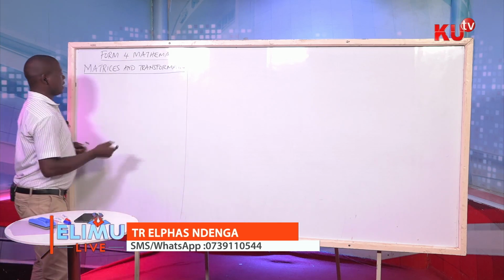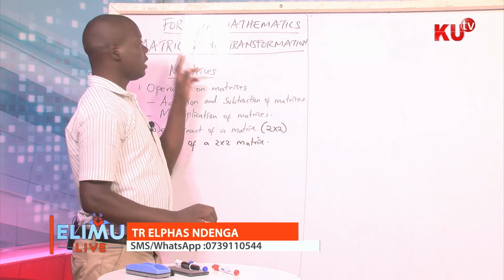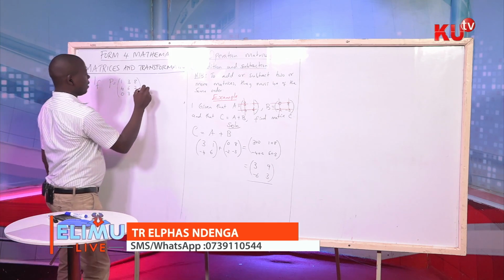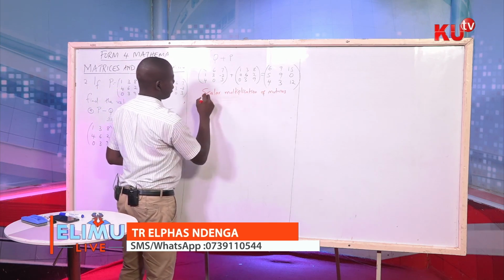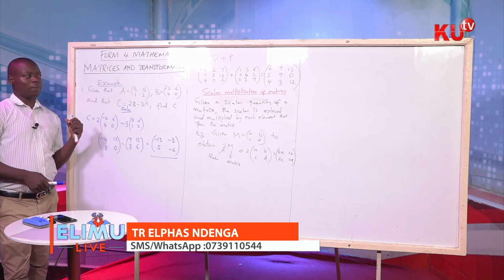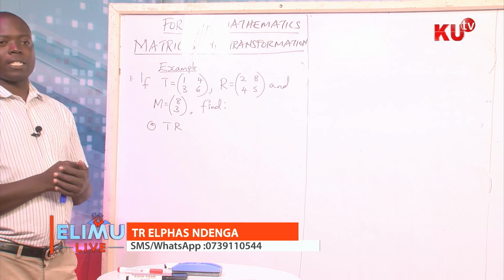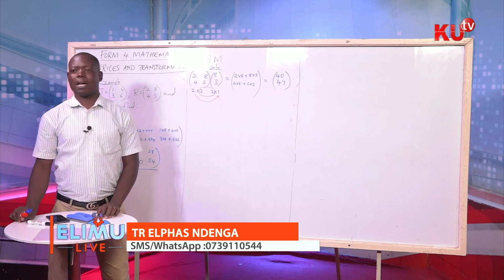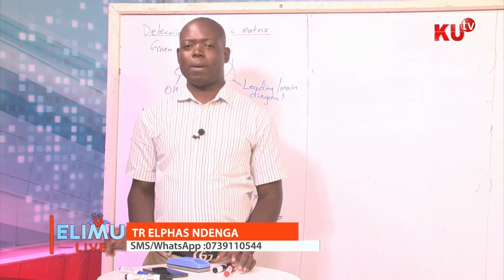Matrices and Transformation || Form 4 Mathematics || Elimu Live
With Tr. Elphas Ndenga